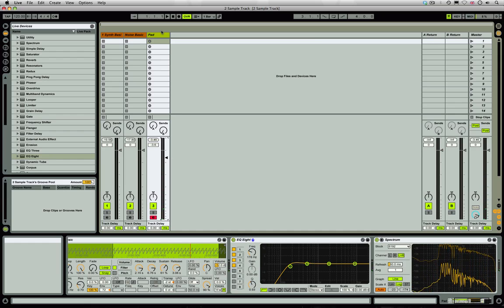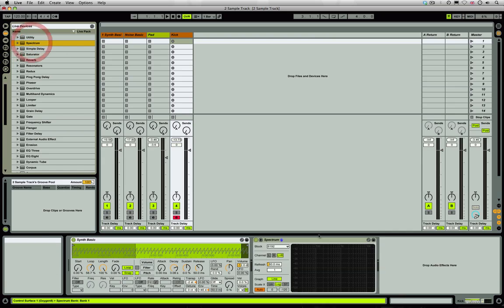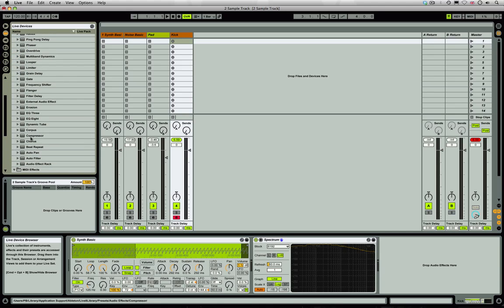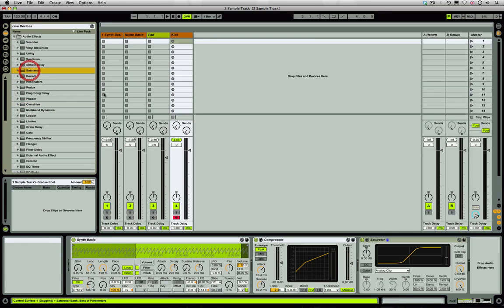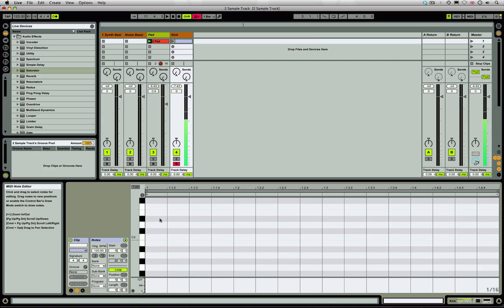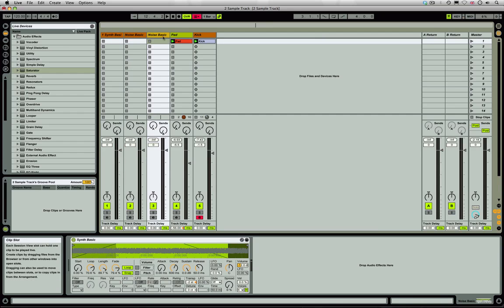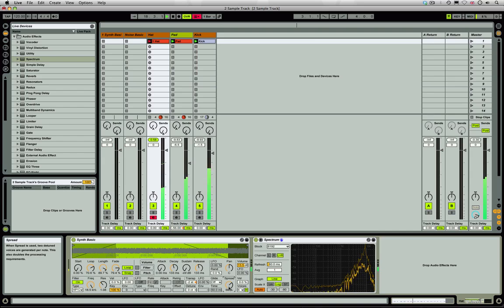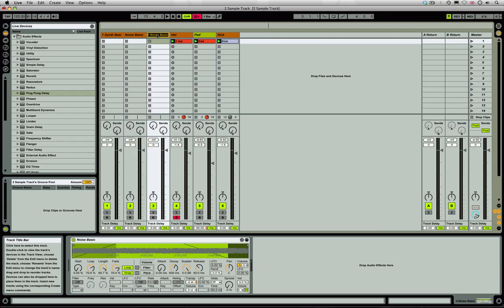Part 2 of 3: Ableton Sound Design - Two Samples One Track